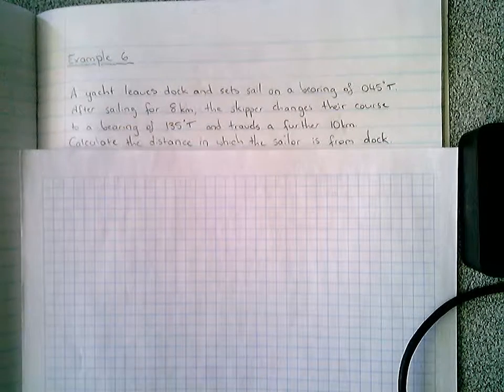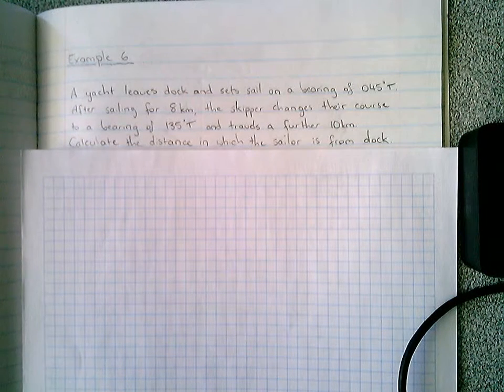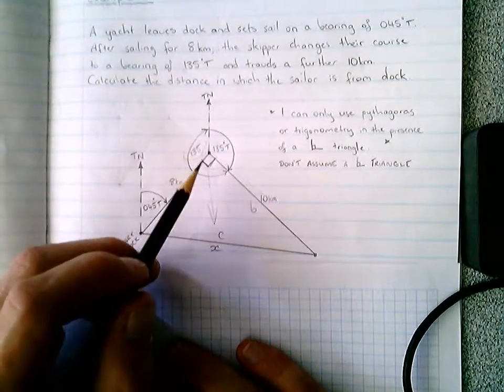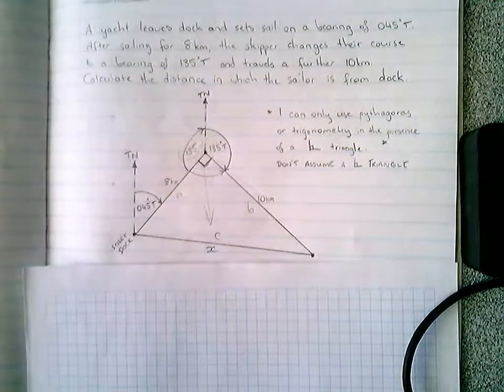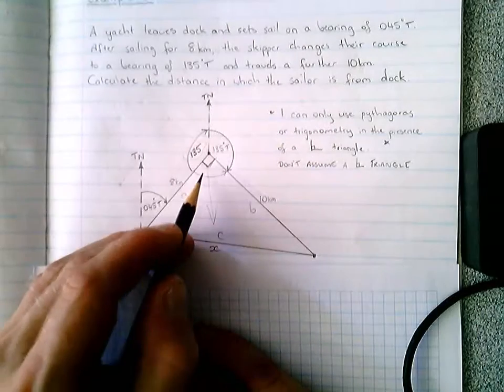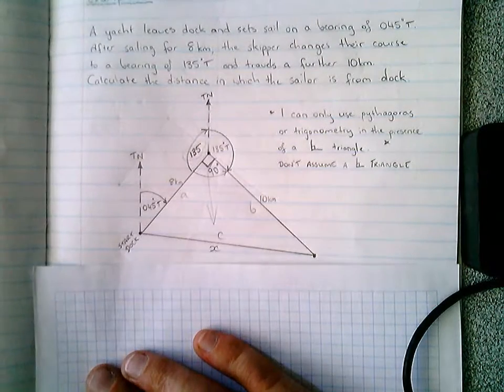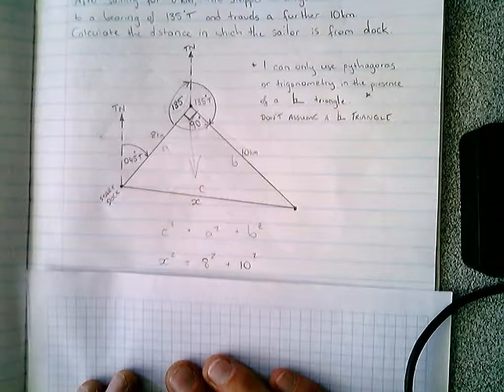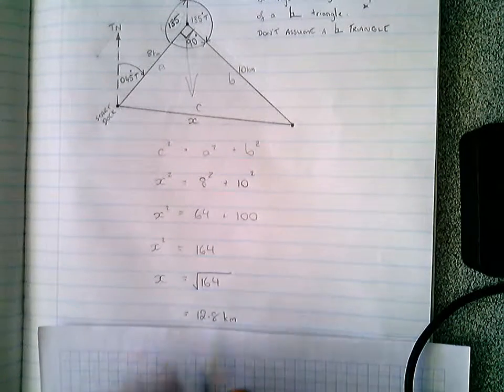Pythagoras - Example 6 (bearings)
This video will demonstrate an example of the application of Pythagoras Theorem in combination with basic geometry and bearings to calculate the value of an unknown distance.